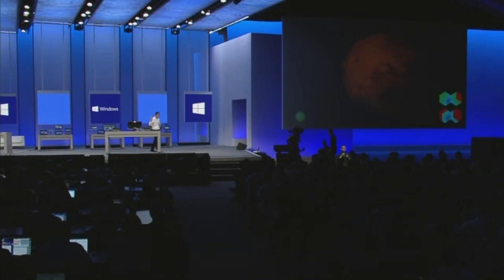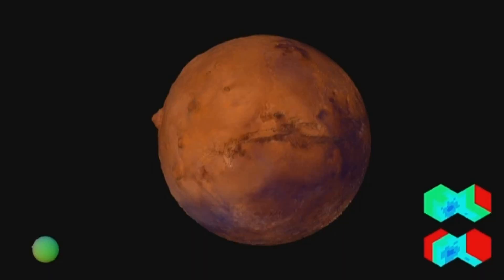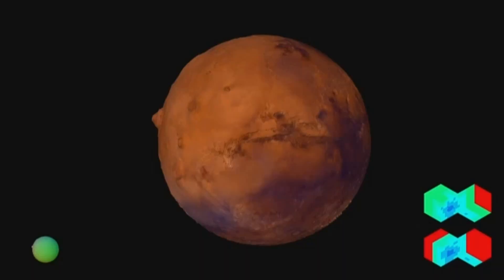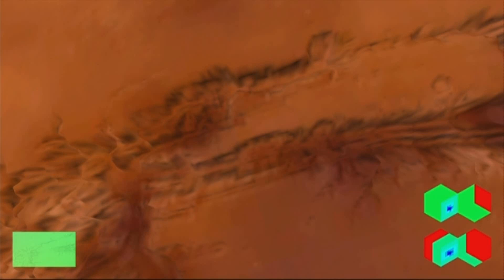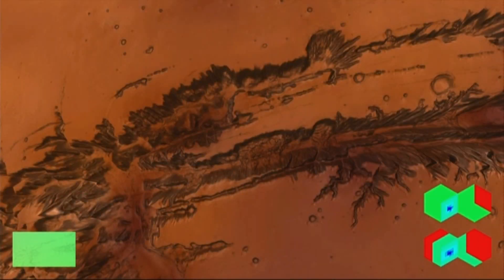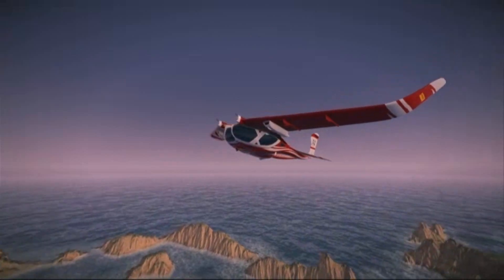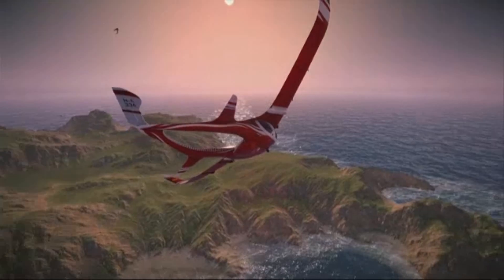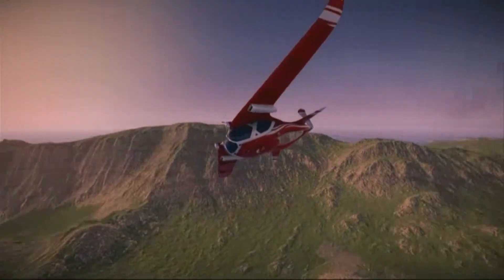//build/ tiled resources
tech being used in dx11.2 and for use with xbox one